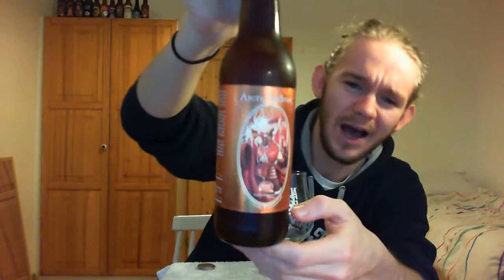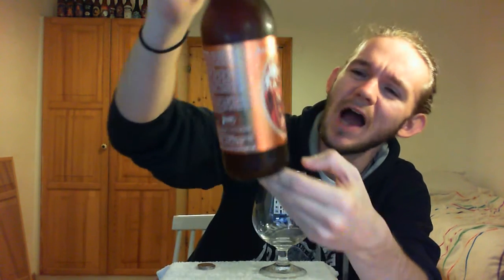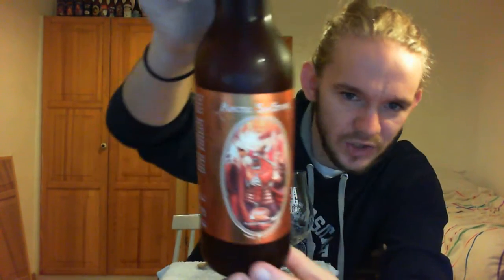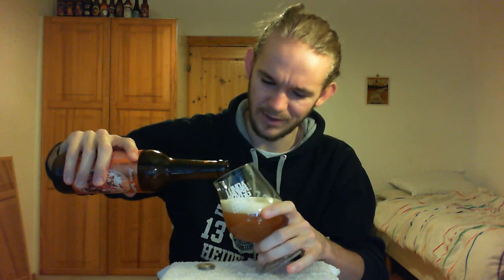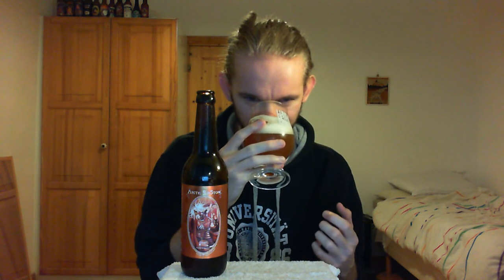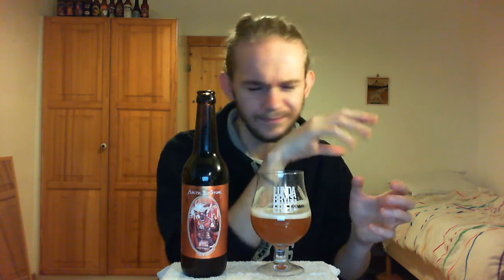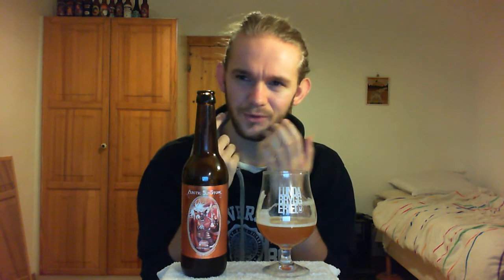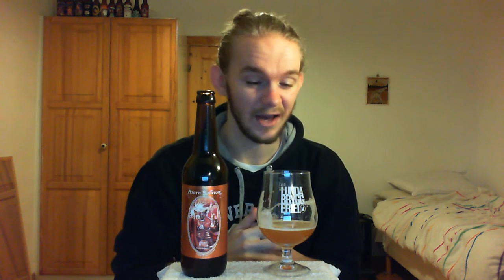Beer Review #623: Amager Bryghus & 3 Floyds Brewing - Arctic Sunstone (Denmark & IN, USA)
Review of the Arctic Sunstone, a collaborative American Pale Ale, from Amager Bryghus in Copenhagen, Denmark and 3 Floyds Brewing from Munster, Indiana, USA